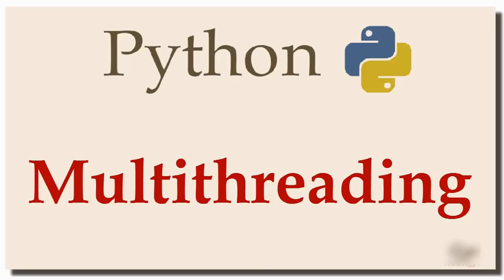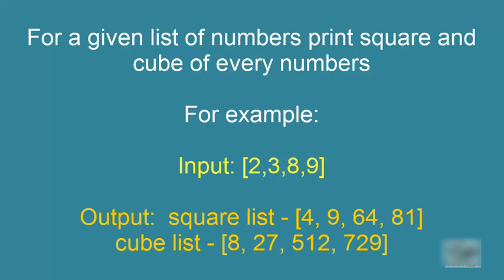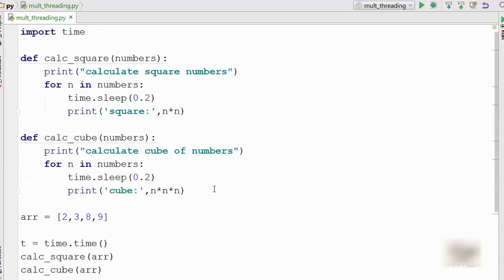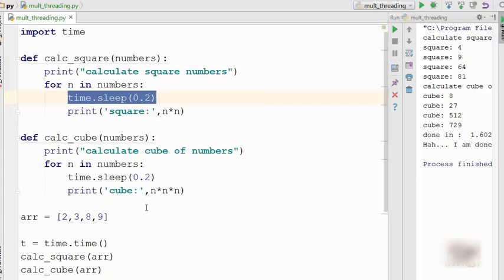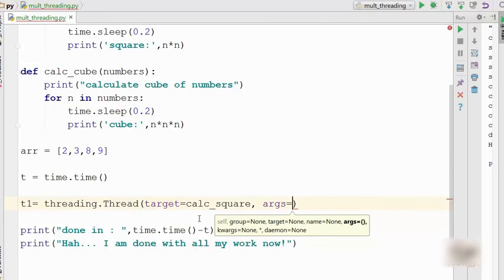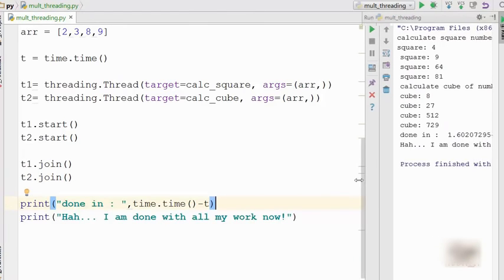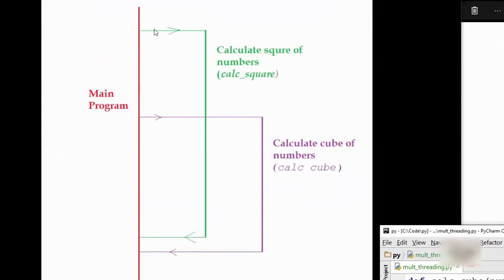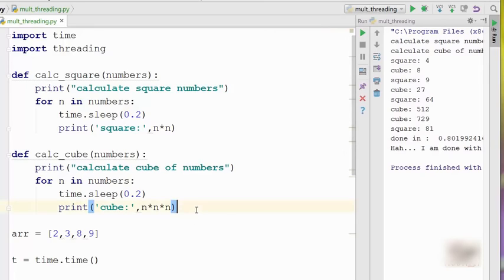Python Tutorial for Beginners Full Course 26. Multithreading Introduction in Python